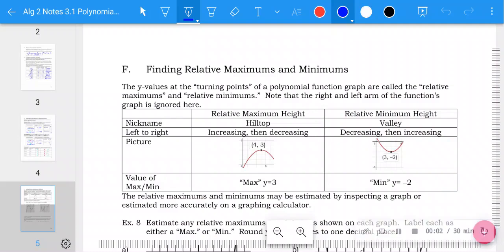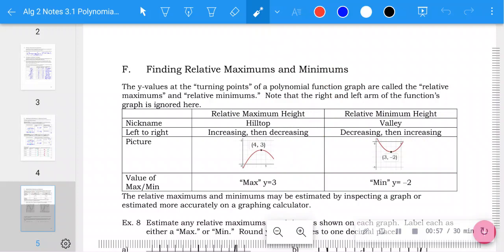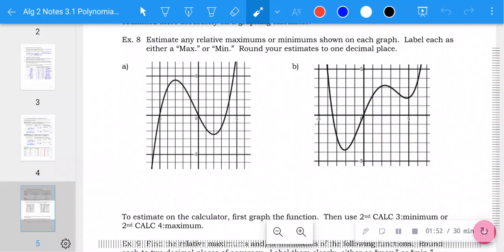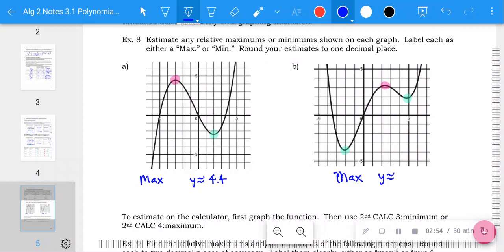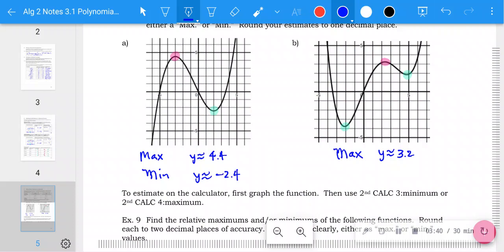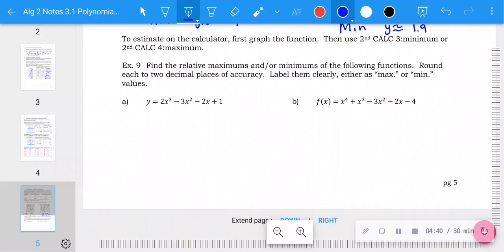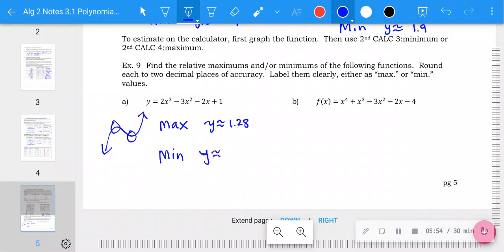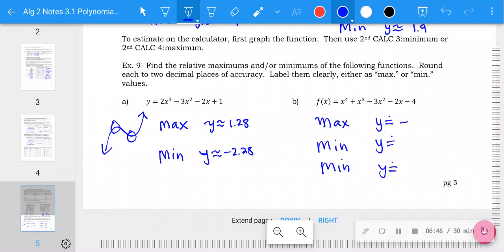Alg 2 Notes 3.1 pg 4-5 of 5 (Section F, Part 1)